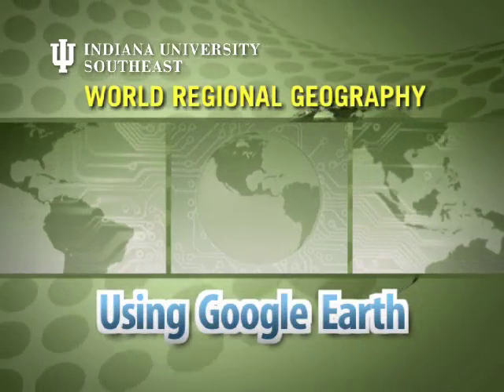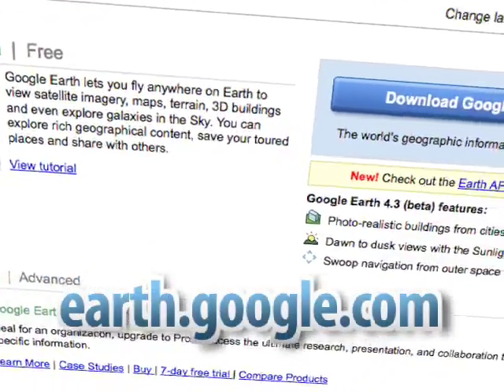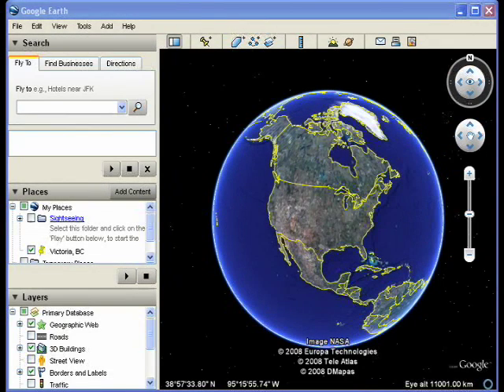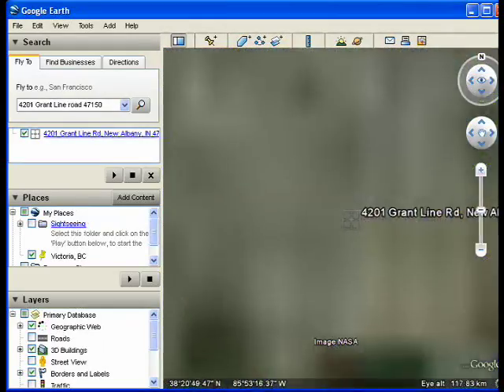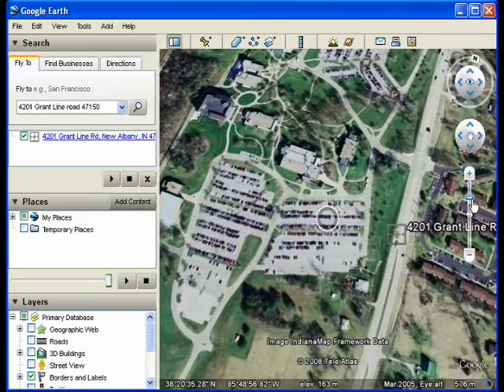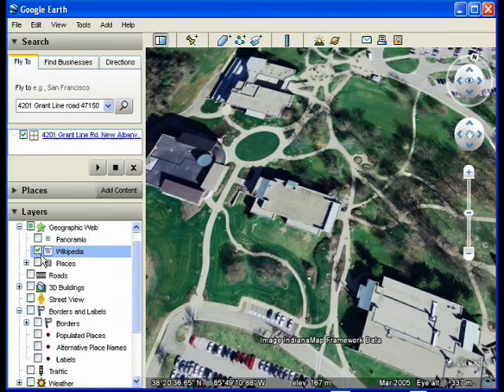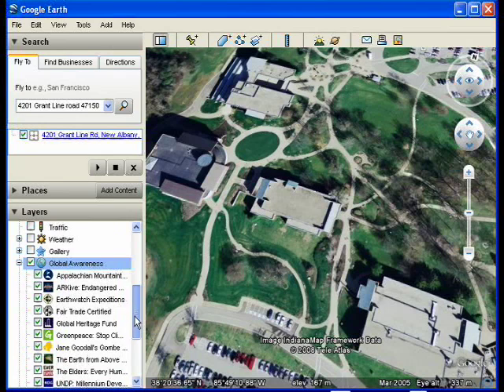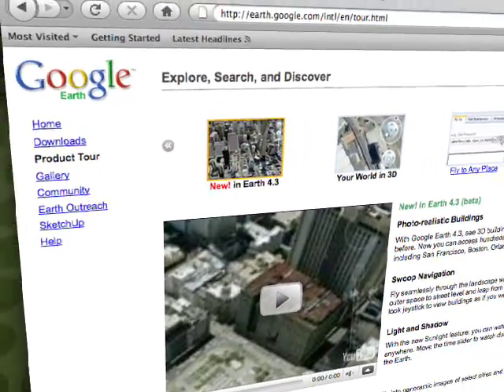Intro: Google Earth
Introduction to using Google Earth for IU Southeast's G201 World Regional Geography online course. IU Southeast Instructor: Clint Franklin